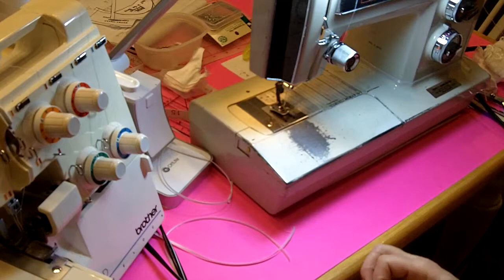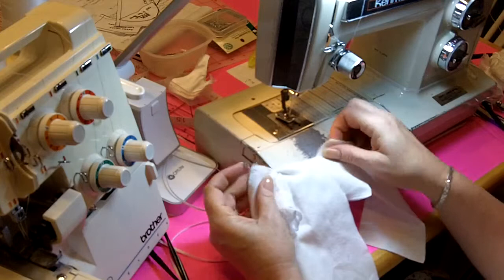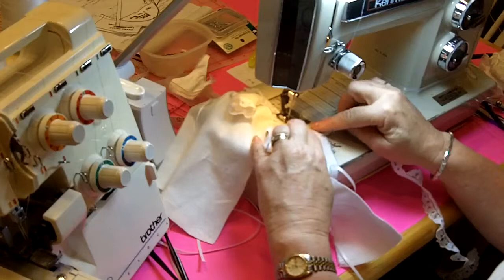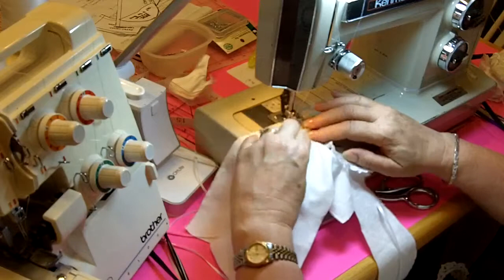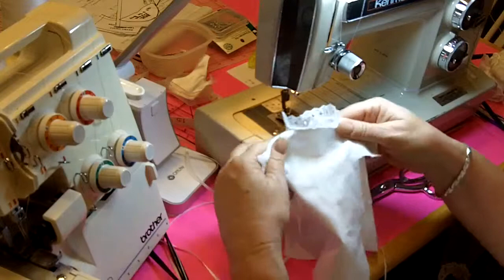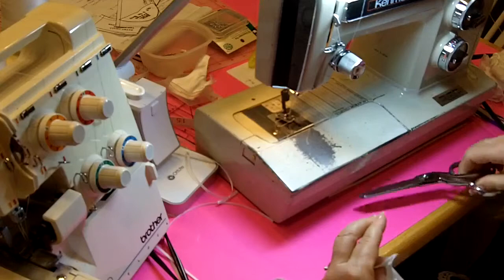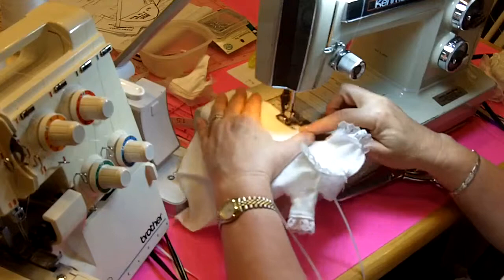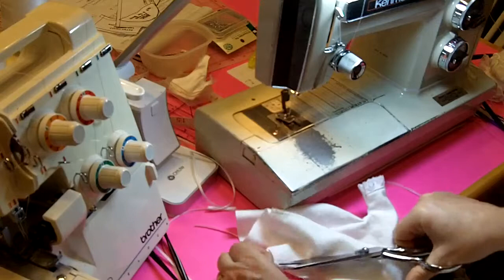Finishing the Girl's Bereavement Gown part 1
Sewing Instructions. Part 1 of 2